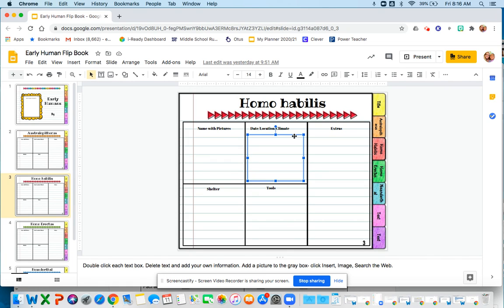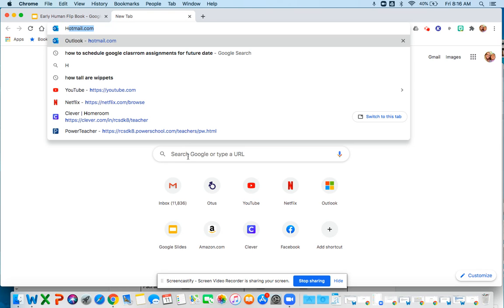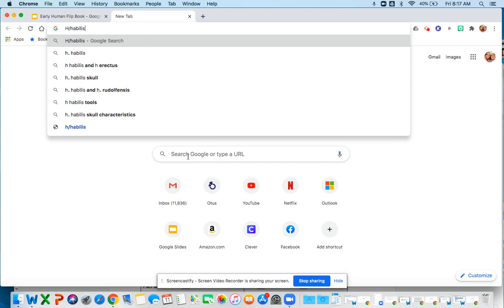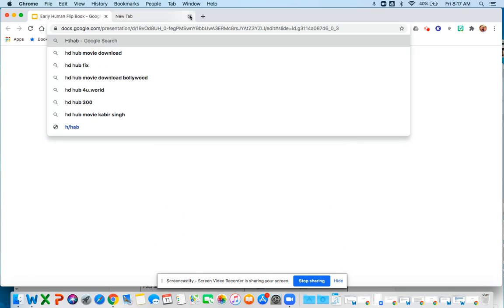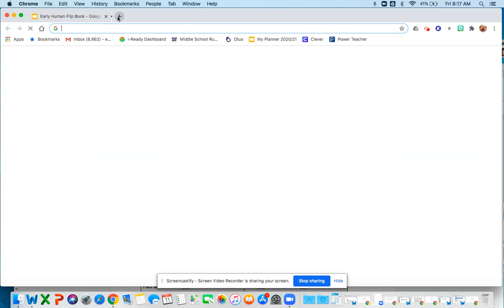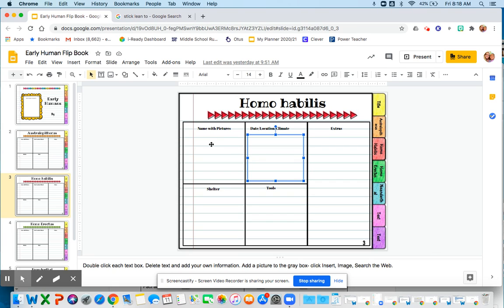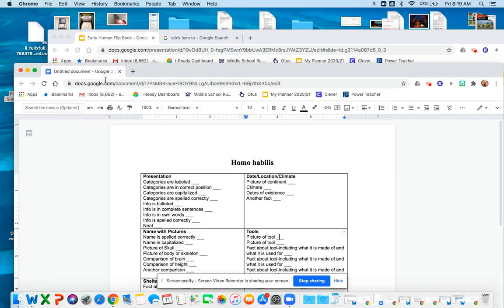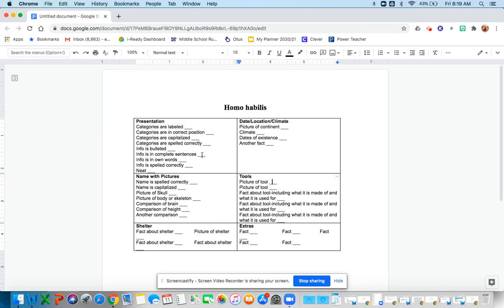Sep 11, 2020 Social Studies Lesson